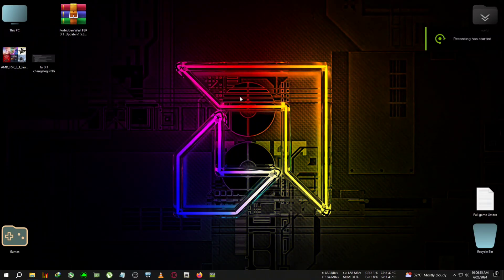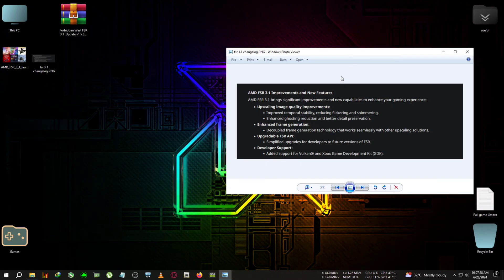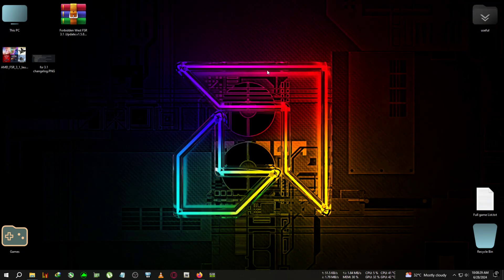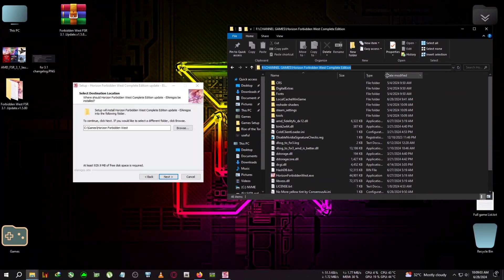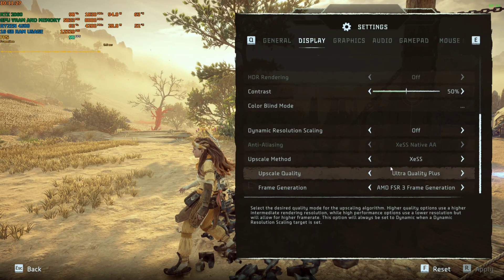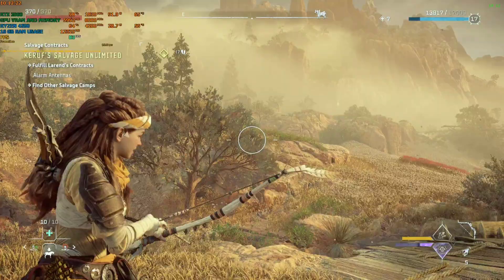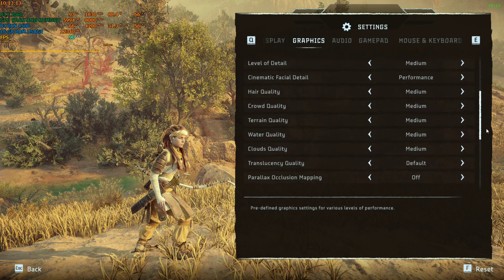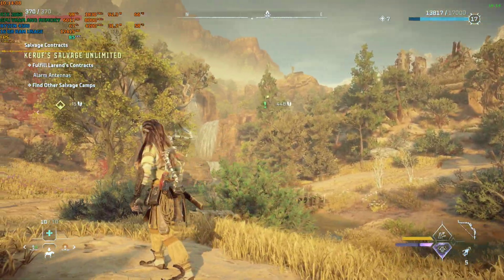They Fixed Horizon Forbidden West Frame Gen With FSR 3.1 [update+guide]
upi- gbiswas37@boi

tags